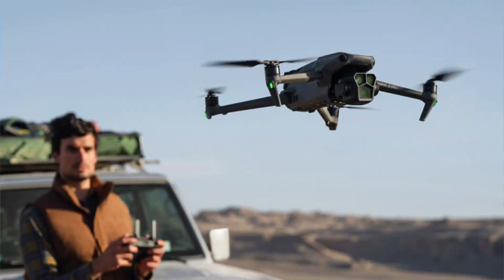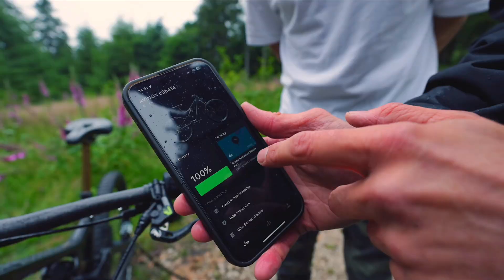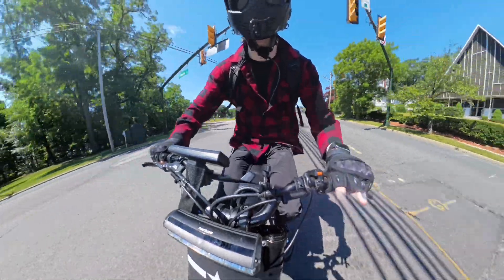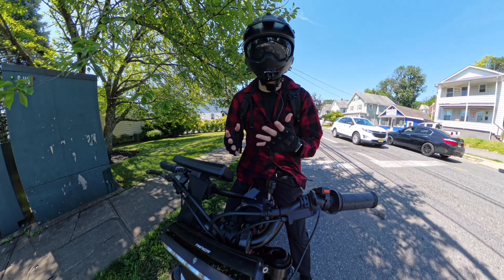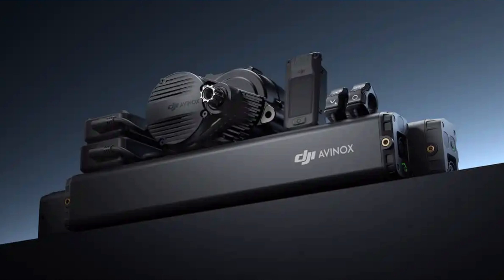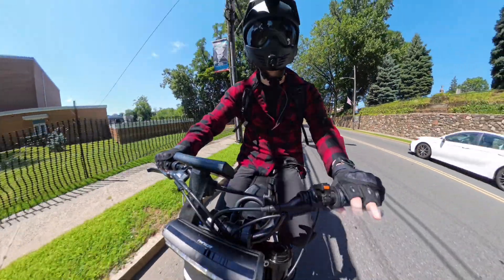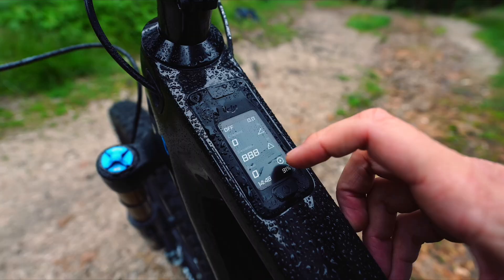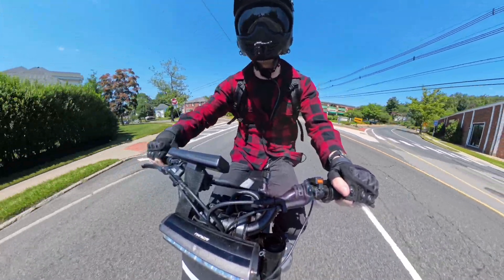Powerful New Mid Drive eBike Kit from… DJI!?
First look at the new DJI ebike. There is both a mid drive ebike conversion kit called the Avinox and an eMTB called the AMFLOW. The DJI conversion kit looks very appealing with a powerful motor and high tech modern features.